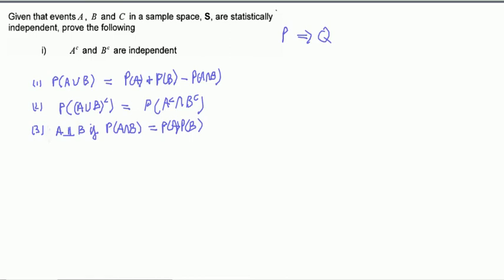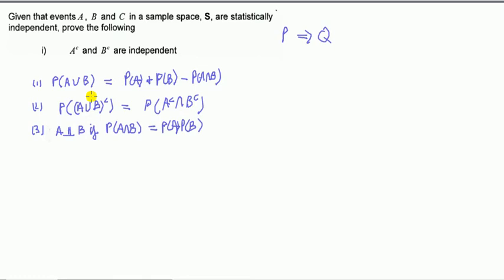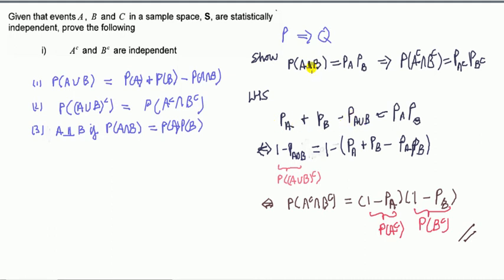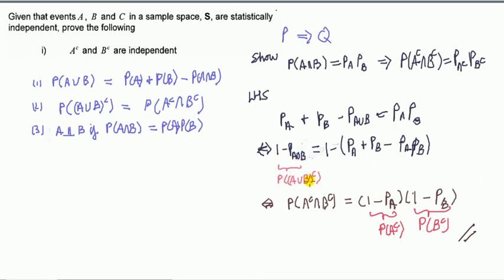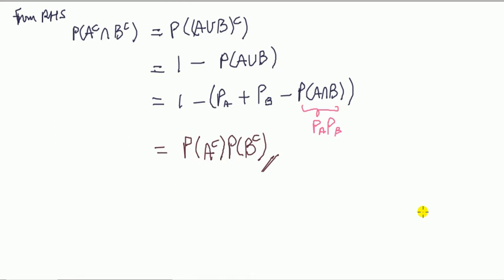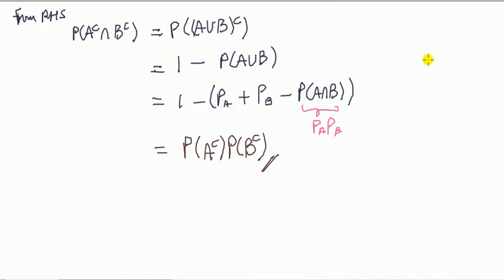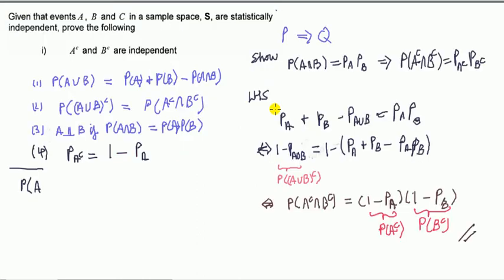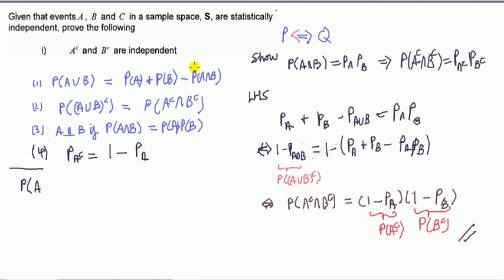#7 A, B independent implies not A, not B are independent proof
A proof of a probability result using the axioms of probability